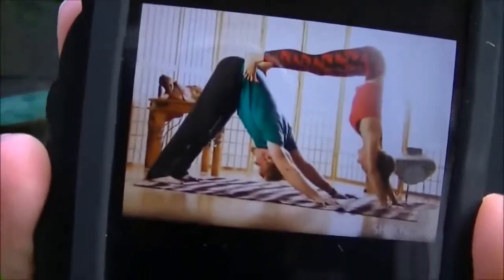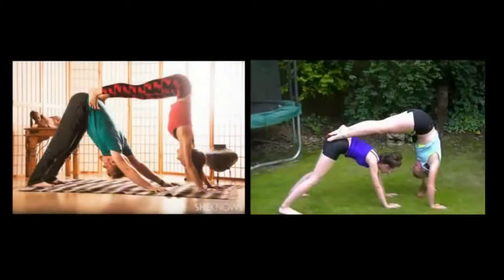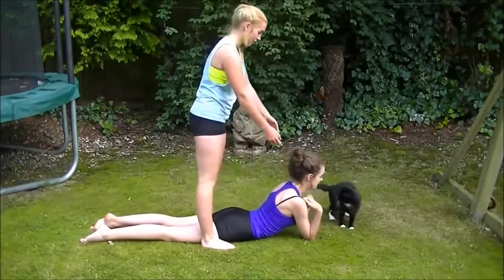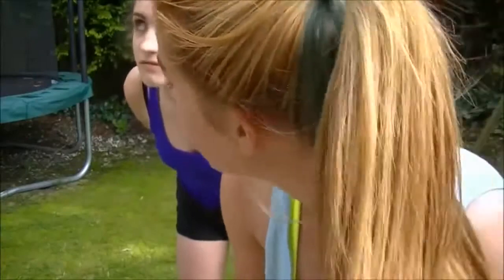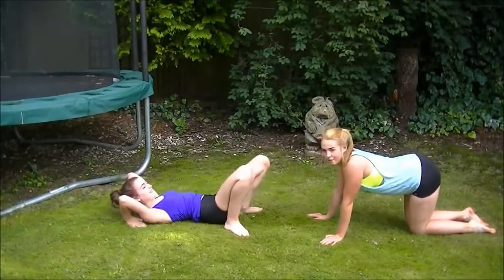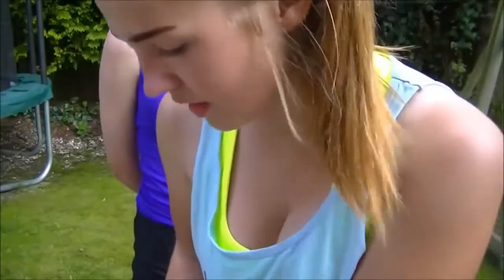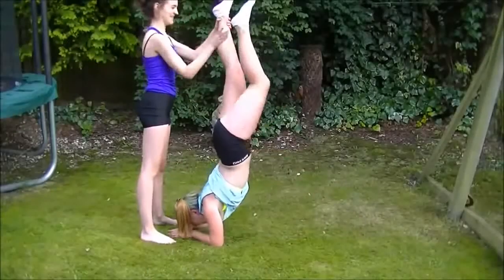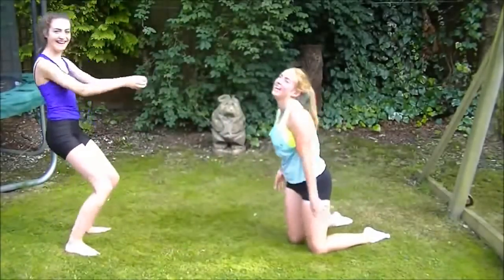The yoga challenge Yoga Challenge Part 11